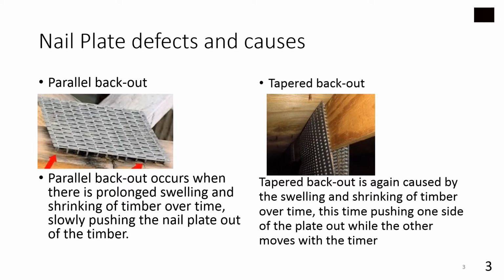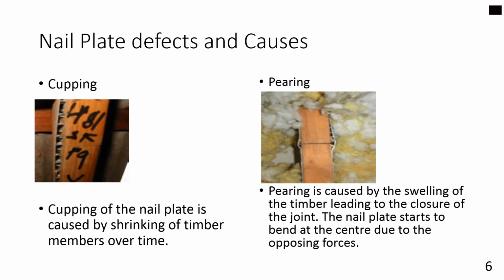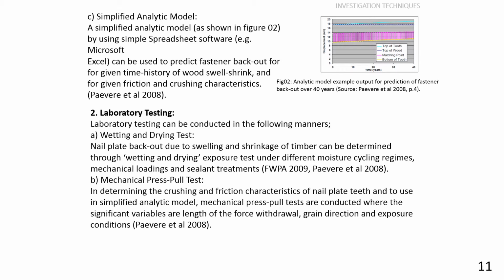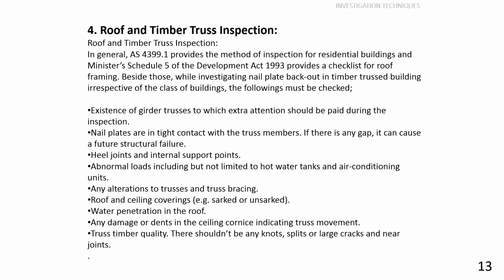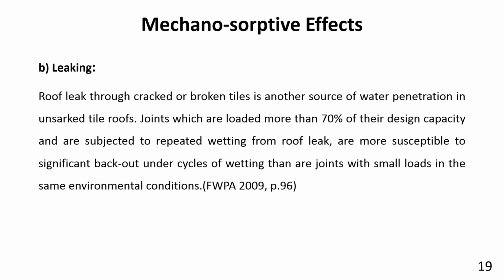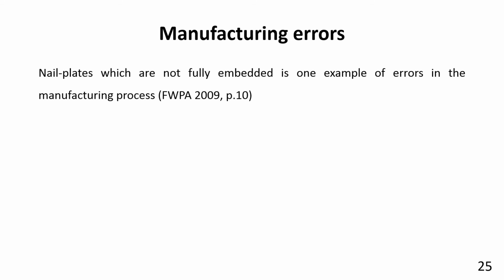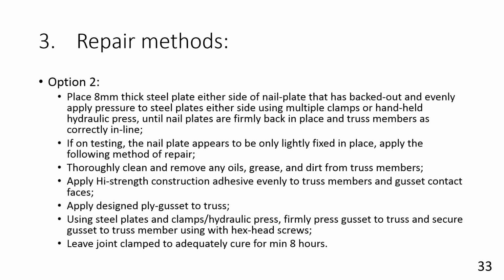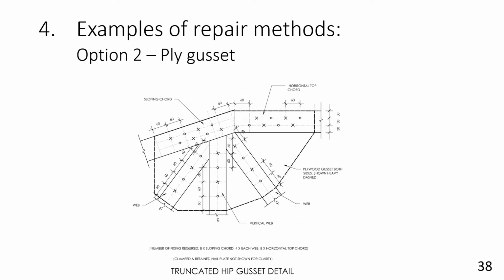Group 4 Assignment 1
Nail Plate Back Out

Mark Engelhardt
William Burke
Fereydoun Shahmiri
Mohamaad Anisur Rahman